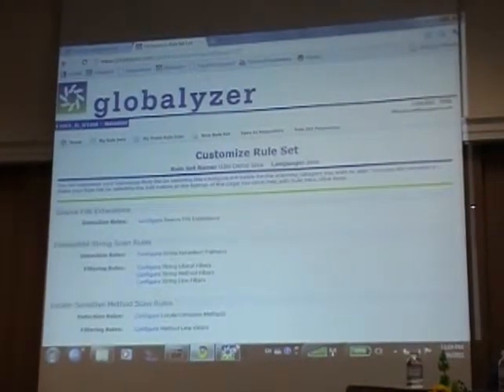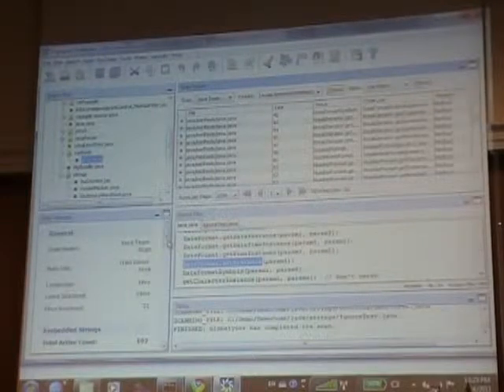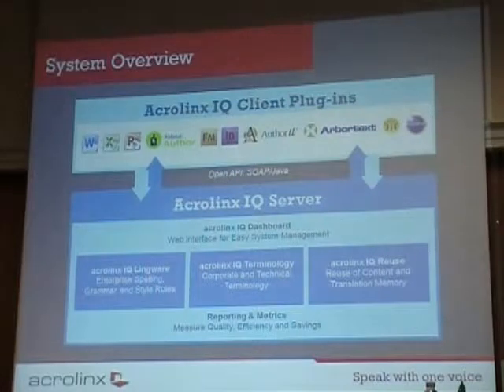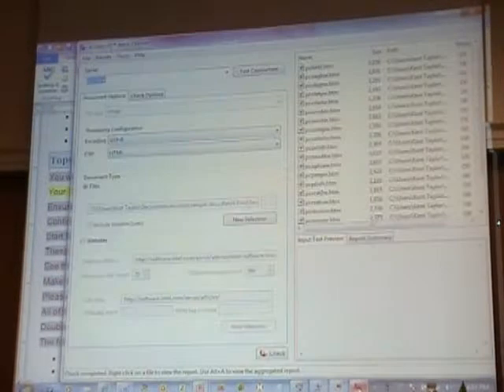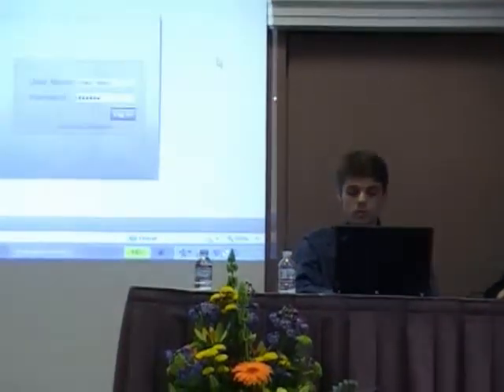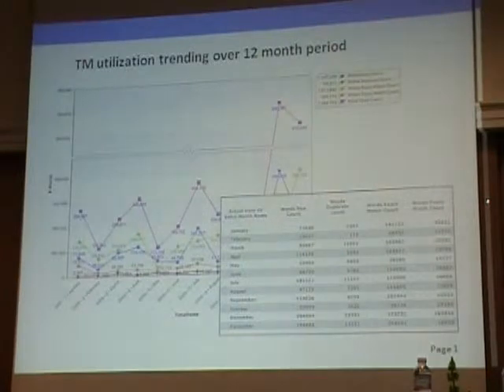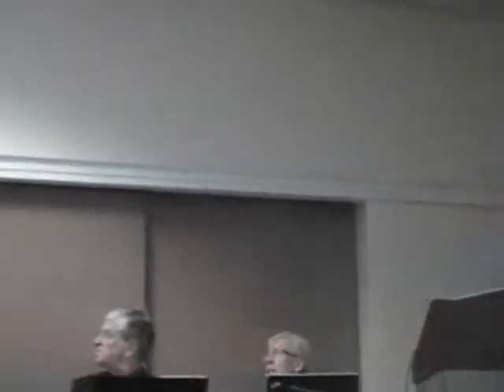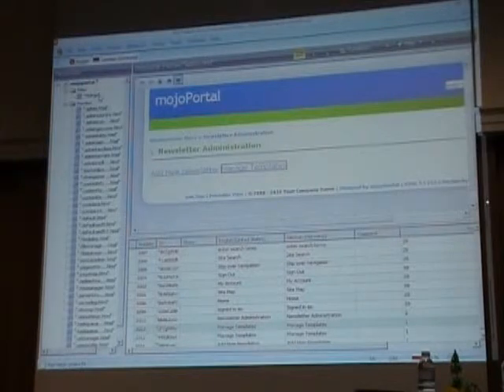Worldware Demo Derby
We've assembled four companies with innovative products that impact how your products get created and released globally. Each demo team will have less than ten minutes to get to the heart of showing how their technology improves the globalization process, with five minutes per presentation for questions and answers. Presenters are Sajan with GCMS - their translation management system for automating the translation workflow process and capturing robust analytics on program performance; Lingoport, with Globalyzer for source code internationalization static analysis; acrolinx, with acrolinx IQ for internationalizing documentation by managing terminology and writing standards; and RIGI Localization Solutions, with RIGI for visual localization of n-tiered software systems. Ten minutes? The challenge is on! Expect little or no PowerPoint.

Presented by:
Jeff Kent has 15 years of professional technology experience. He has been with Sajan for over eight years, serving in various roles, including software engineer, product manager and his current position of solutions architect. In this role, Jeff leads Sajan's professional services department. He possesses a deep combination of sales, operational and technical knowledge of the translation industry. He leverages this expertise to lead the solution design for implementation of strategic accounts for Sajan, ensuring that clients have effective solution configurations set up to maximize the technology for their needs.

Olivier Libouban has worked in the software industry for 25 years as a software engineer and project manager for start-ups as well as large corporations. A native of France, Olivier has wide ranging experience in the United States, France, Switzerland and Norway with work in research and development departments as well as client projects of all sizes and complexity. Olivier has a Diplôme d'Ingénieur from the National Institute of Applied Sciences in France and a master's degree in computer science from the University of Wisconsin at Madison.

Kent Taylor is a recovering publications director and 30 year enterprise publishing veteran. He is experienced in all aspects of information development and delivery, with a strong focus on people, process, technology and quality. Kent is an early implementer and supporter of structured writing, SGML, XML, content management, single sourcing, multi-use/multi-purposing, machine translation and computer assisted information delivery and learning technology. He is always seeking the Holy Grail: cost, quality and timeliness — all at the same time in multiple languages and multiple media.